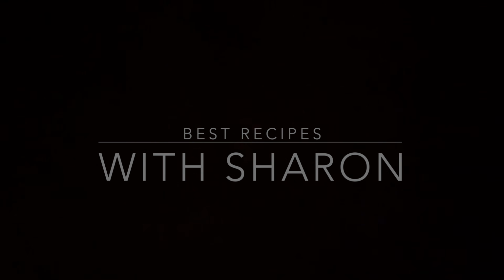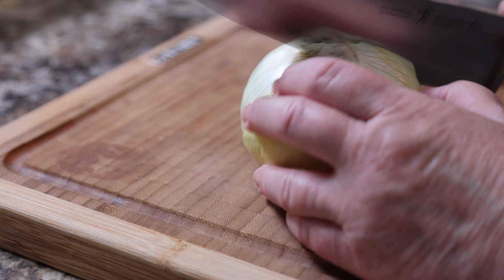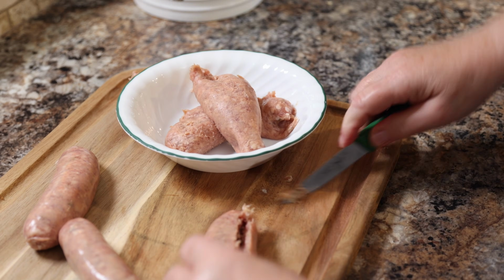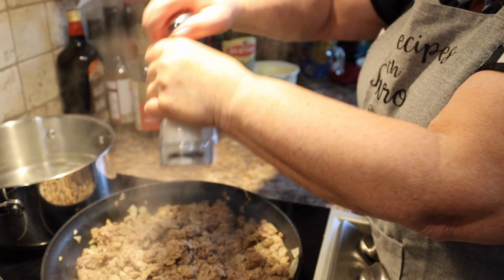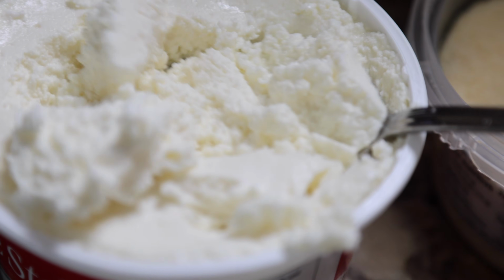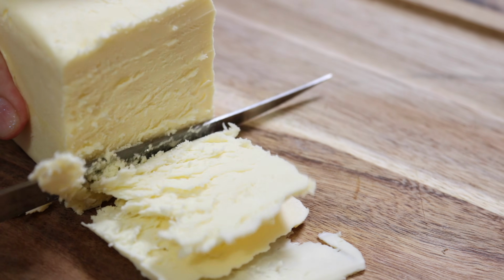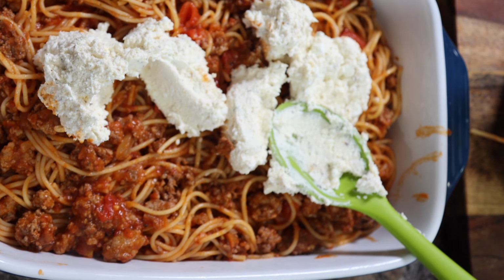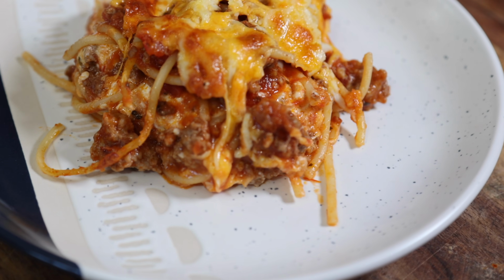HOW TO MAKE SHARON'S MILLION DOLLAR SPAGHETTI CASSEROLE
This Casserole is warm comfort food that has pasta and meat sauce accented with spices and layered with a 3 Cheese blend  in middle and topped off with 2 types of Cheddar!!!

INGREDIENTS
Sharon's Million Dollar Casserole

2 Tsp Olive oil
1 lb Ground Beef
5 Mild Italian Sausage's
2/3 Cup Chopped  Sweet Onion
2 Tsp Minced Garlic
2 Cups Marinara Sauce
2 Cups Diced Tomatoes
Salt and Pepper
1 Tsp Italian Seasoning

Cheese Layer

1/2 Cup Cottage Cheese
1/2 Cup Ricotta Cheese
1/2 CUP Parmesan
1 Tsp Italian Seasoning

thin slices of butter for bottom of dish.
2 Cups Double Cheddar Cheese (Shredded) for top .
350 degree oven